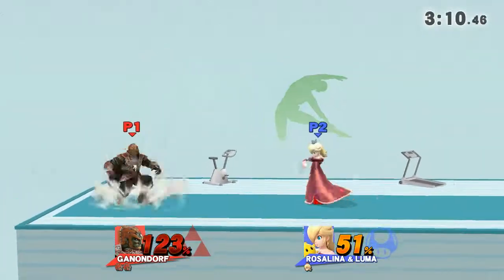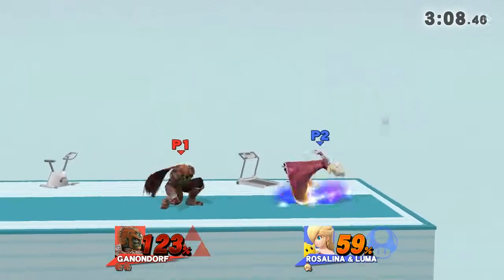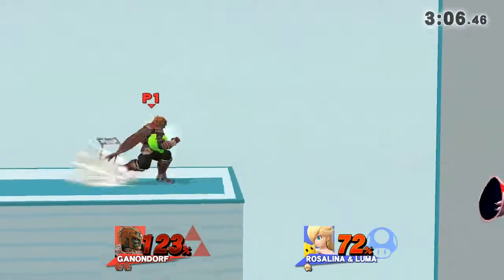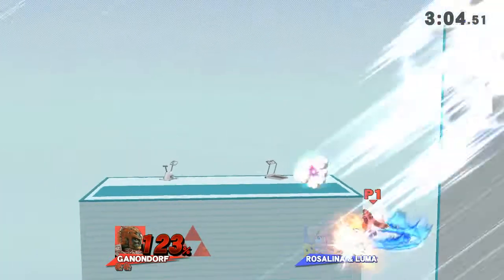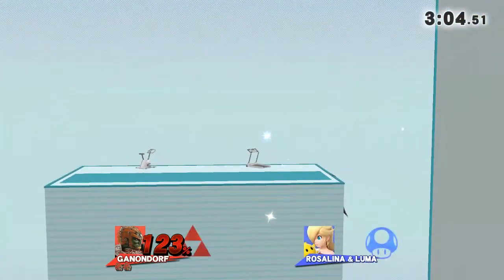Ganowned:Space Mama's Lament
-and that day, the Space Mother wondered how the King of Evil defeated her.

Rosalina & Luma, Ganondorf